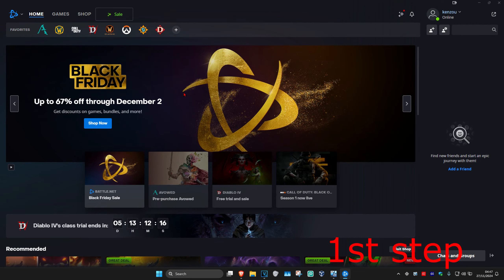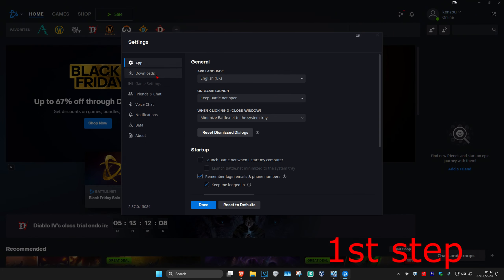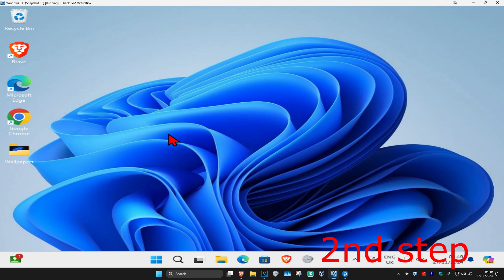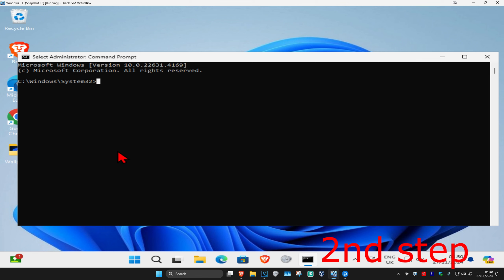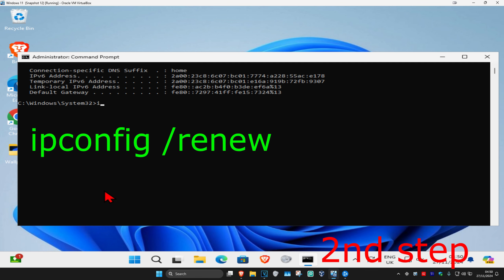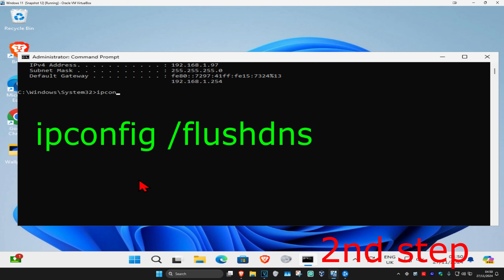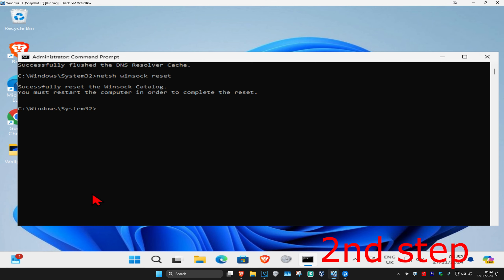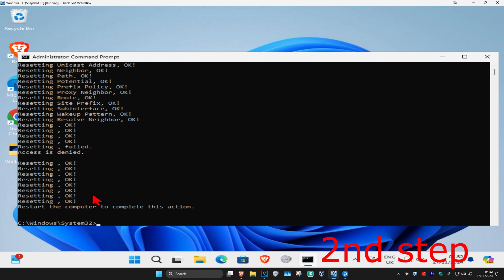How To Fix Overwatch 2 Update Stuck on Initializing Waiting on Another Update Battlenet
How To Fix Overwatch Update Stuck on Initializing Waiting on Another Update Battlenet

In this tutorial, I’ll show you how to fix the Overwatch update stuck on initializing issue. If you’re encountering the "Waiting on Another Update" error on Battlenet or dealing with Overwatch 2 stuck on initializing, this video covers all the steps to get your game updated and running smoothly in just 2 minutes.

Issues addressed in this tutorial:

Overwatch update stuck on initializing

Battlenet "Waiting on Another Update" error
Fixing Overwatch 2 update issues
Quick solutions for update errors on Battlenet